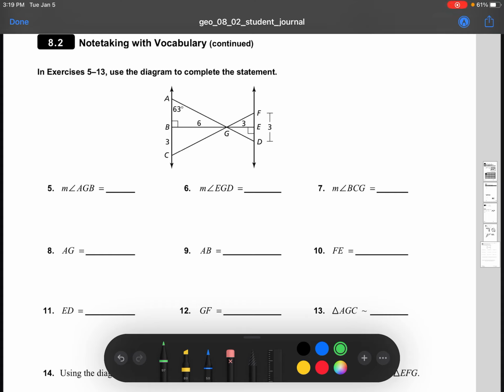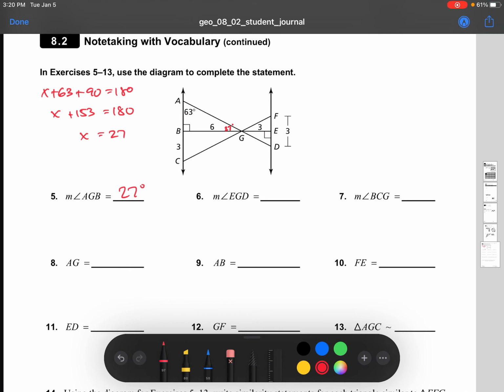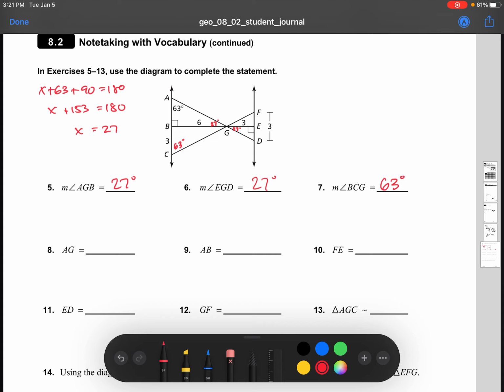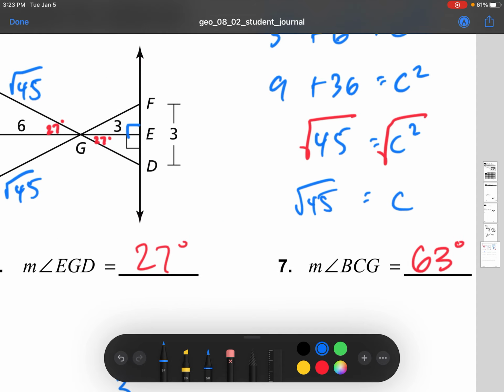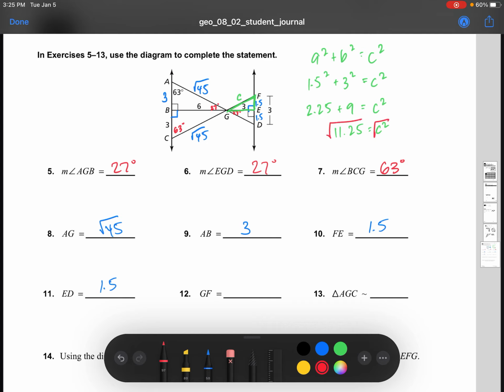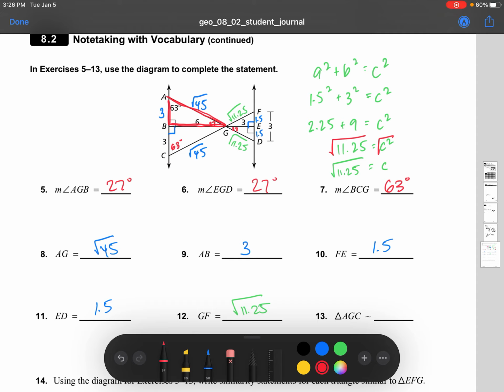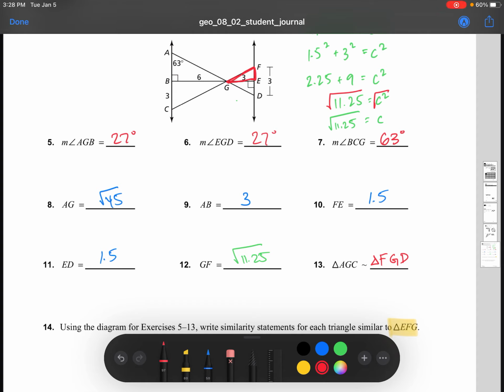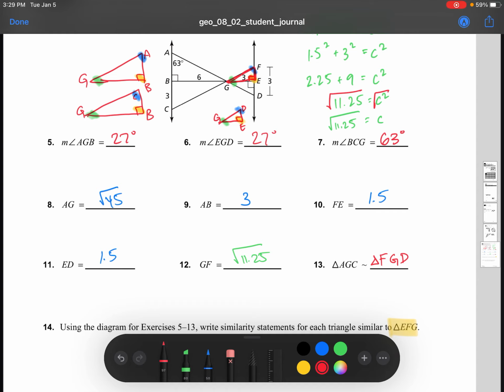Geo 8.2 part 3